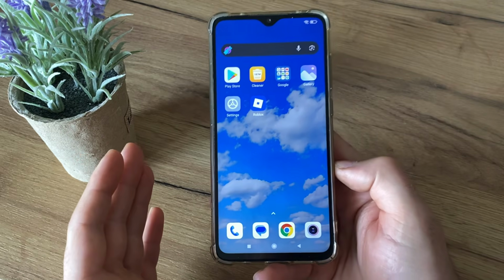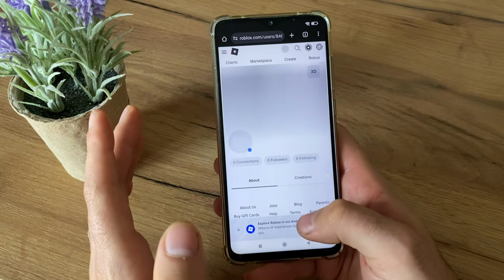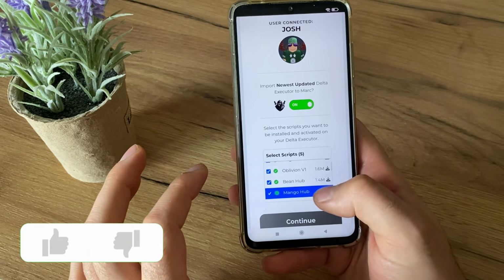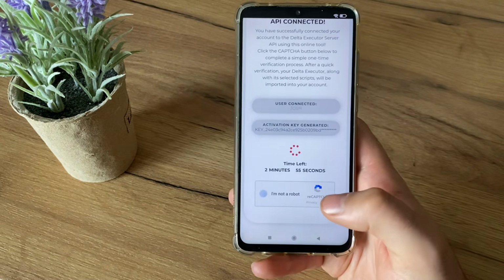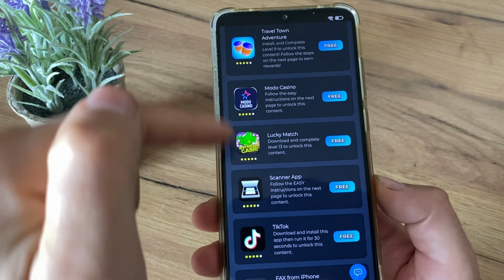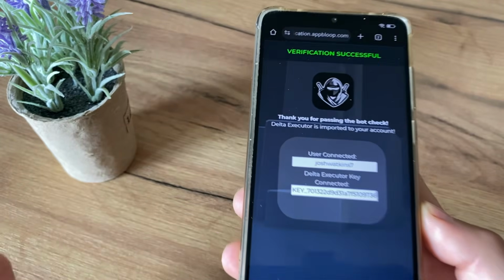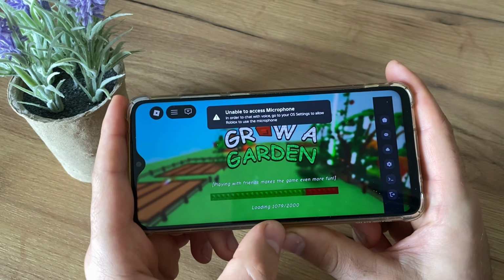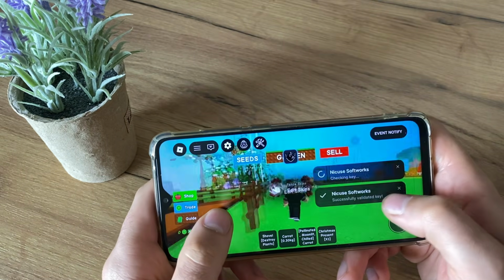Delta Executor Mobile ✅ iOS & Android - How to Get Delta Executor Mobile Tutorial 2026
delta executor mobile ios android, delta executor 2026 review are today's picked topics that we will review together! If you're curious about the latest developments in mobile gaming, you're in the right place.

There's been a lot of buzz around delta executor, and many of you have asked about its availability on ios and android devices. In this review, we'll take a closer look at what delta executor has to offer and how you can get started.

Quick update on what players are discussing: some claims about delta executor's features and benefits have been circulating, but You should clear up the confusion. We'll break down the key points and provide a balanced view of this tool.

Key Points We’ll Review:
• The basics of delta executor and its intended use
• How to access delta executor on ios and android devices
• What to watch out for when using delta executor